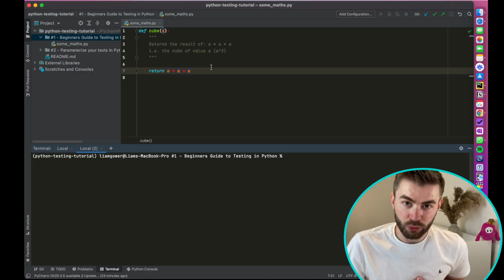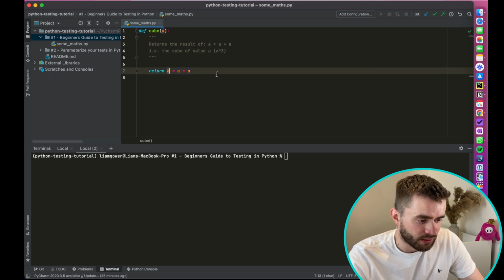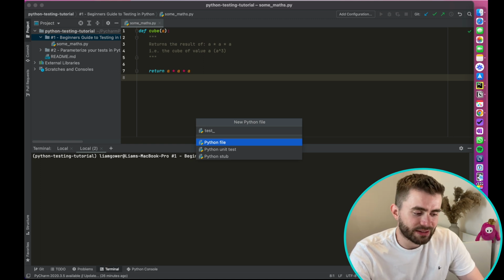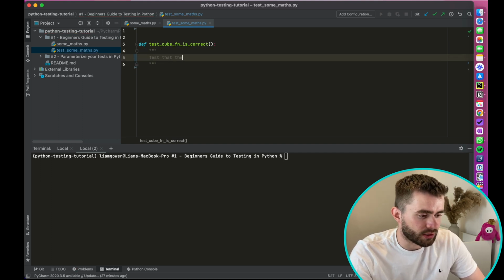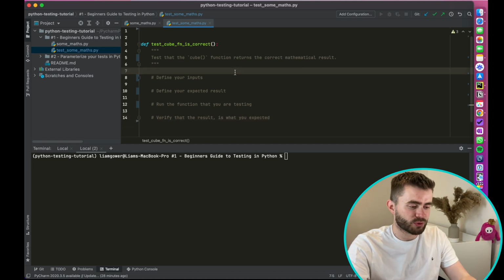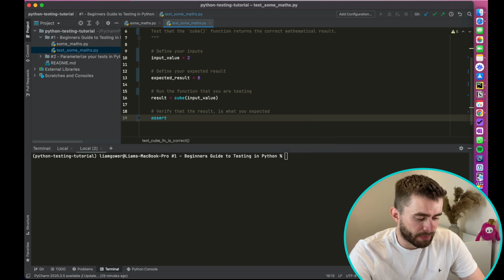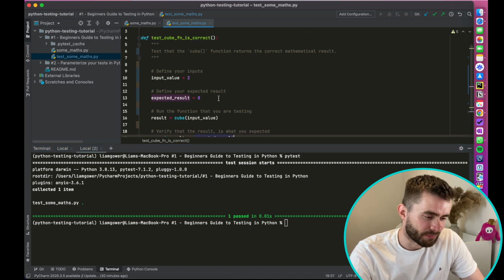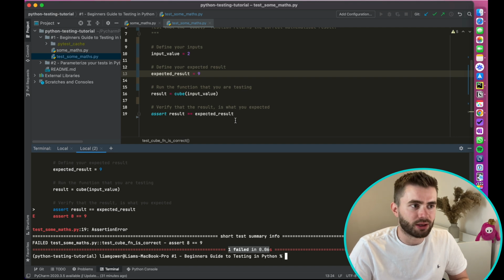Python Testing Tutorial for Beginners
▬▬▬▬▬▬▬▬▬▬ GITHUB CODE TO FOLLOW ALONG ▬▬▬▬▬▬▬▬▬▬

▬▬▬▬▬▬▬▬▬▬ DESCRIPTION ▬▬▬▬▬▬▬▬▬▬
In this video I walk through the basics of testing in Python. I cover how to setup your tests; how to install pytest; how to write your tests and finally how to run your tests.

Learning to test your Python code is super important! It is a vital skill and can save you a lot of pain if you spend the time.

It may sound boring, but tests keep the world in check. They help us diagnose issues, understand things and prevent failure.

Tests are also not just a ‘software’ thing. They are used in so many industries across the world: Chemistry has a Litmus test; Medicine have blood tests; Electricians have a socket test; Banking has a stress test.

When you’re writing code, you want to be confident that it is doing what you think it is. This is why we test.

00:00 Introduction
01:06 How to install pytest
01:43 How to create a test.py file
02:44 Setup your test function
03:32 4 steps to writing a test function
05:55 How to run your tests
06:40 What a failed test looks like

🤳 Camera Tripod
📹 DSLR Camera

python,testing,beginners,tutorial,walkthrough,guide,pytest,unit test, unit testing, programming, learn python, how to test python